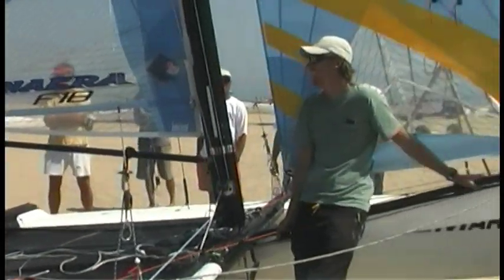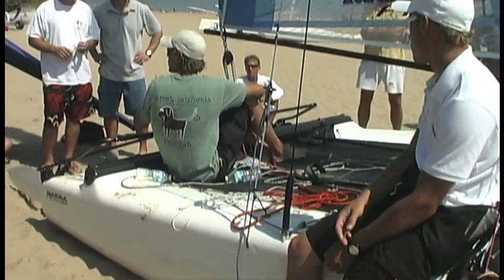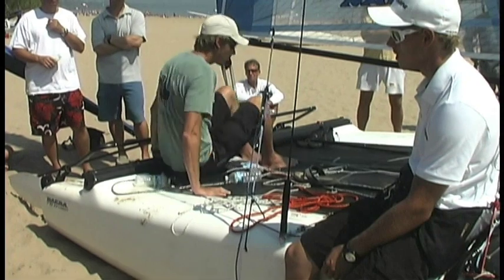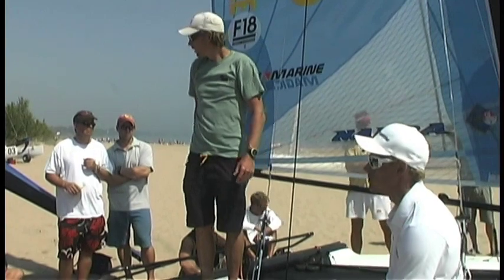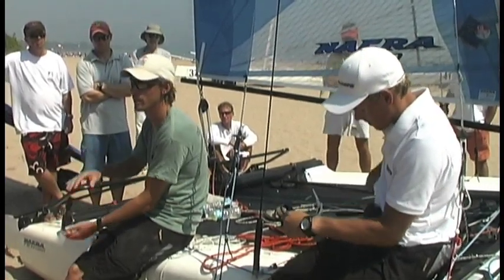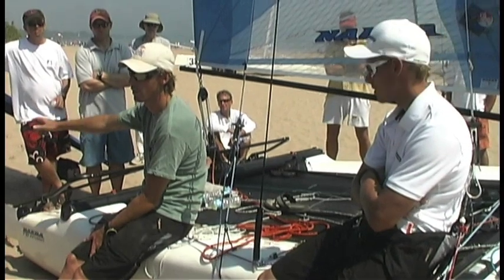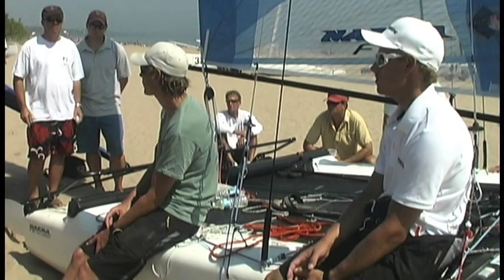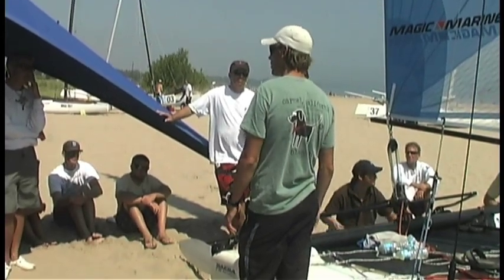Part 11 - Mark Rounding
Part 11 and the final segment of the Boat Setup and Tuning video featuring Macca and Fergie during their on-the-beach seminar at the 2010 Racine Catamaran Championships.